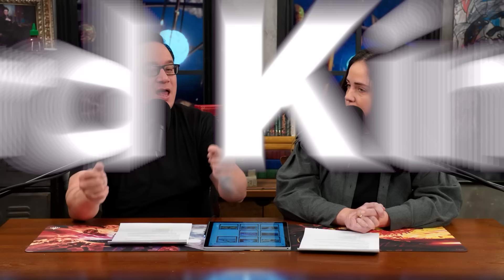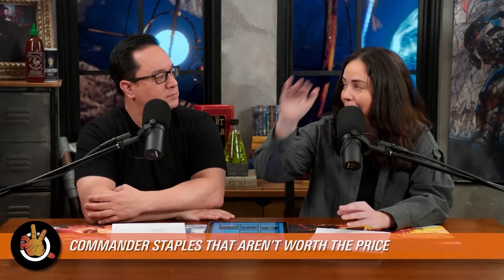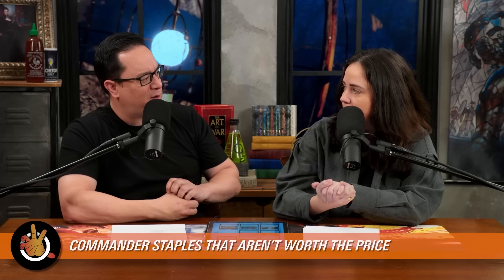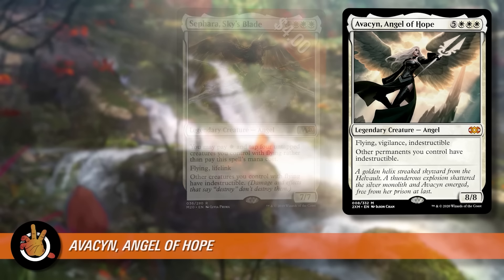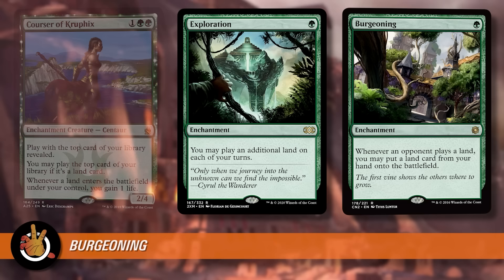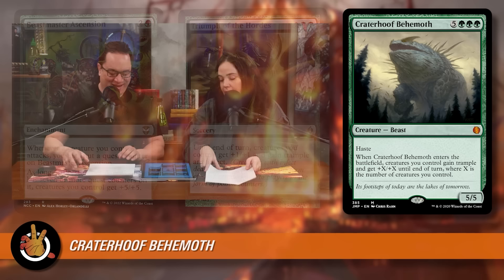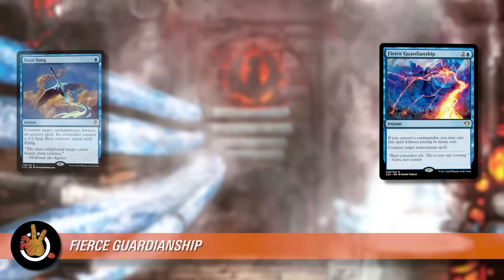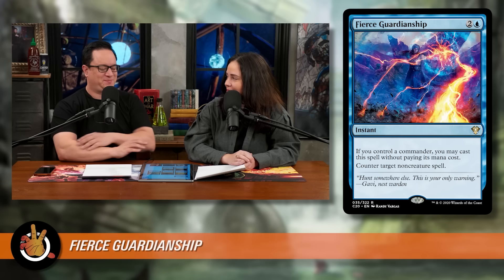Commander Staples That Aren’t Worth the Price | The Command Zone 518 | Magic The Gathering EDH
Show Notes:
Commander can be expensive, especially when you’re starting to build your collection! When you’re trading your cash for cardboard, take a moment to optimize your spending. This episode, we’re breaking down some of the format’s priciest staples to determine whether they’re actually worth the price tag. Be sure to check it out before you hit “Checkout!”

INDEED:
Need to hire? You need Indeed! Check out the platform where you can attract, interview, and hire all in one place

RAYCON:
RayCon wireless earbuds look, feel, and sound better than ever! to save 15 % on your entire order for a limited time!

CARD KINGDOM:
If you want to receive your cards in one safe package and experience the best customer service, make sure to order your Magic cards, sealed product, accessories, and more at Card Kingdom

The Brothers War w/ The Professor l Game Knights 58 l Magic: The Gathering Commander Gameplay EDH

THE END STEP:
Pat's King of Steaks:

00:00:00 - Intro
00:04:09 - Commander Staples that Aren't Worth the Price
00:08:07 - Avacyn, Angel of Hope
00:15:28 - Burgeoning
00:21:22 - Craterhoof Behemoth
00:25:55 - Doubling Season
00:31:52 - Fierce Guardianship
00:38:27 - Fiery Emancipation
00:41:54 - Imperial Seal
00:52:24 - Land Tax
00:58:50 - Liliana, Dreadhorde General
01:04:00 - Mana Crypt
01:12:02 - Original Duals
01:17:44 - Phyrexian Altar
01:21:58 - Rhystic Study
01:26:59 - Rise of the Dark Realms
01:33:37 - Strip Mine
01:36:50 - Wheel of Fortune
01:42:11 - Which Card is Least Worth the Price
01:43:55 - Which Card is Most Worth the Price
01:44:35 - Outro
01:46:31 - Philly Cheesesteaks